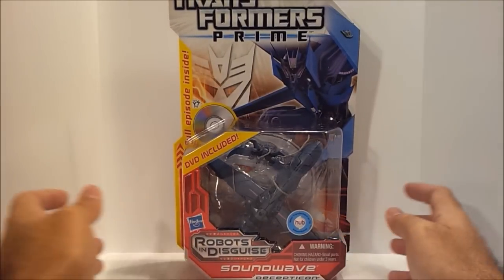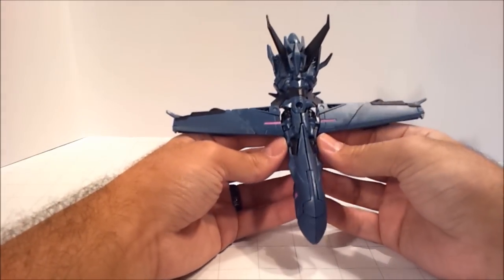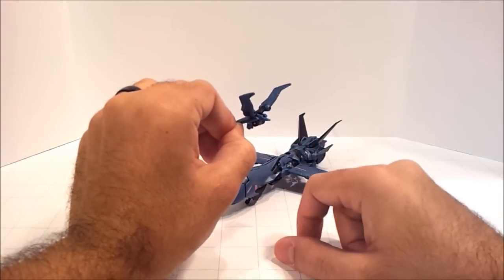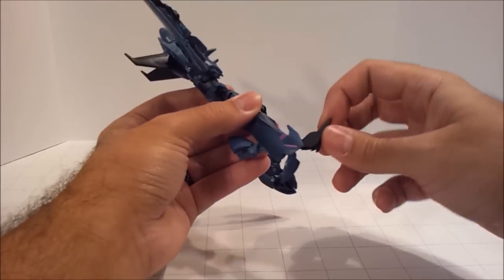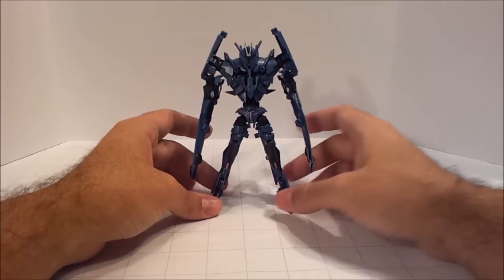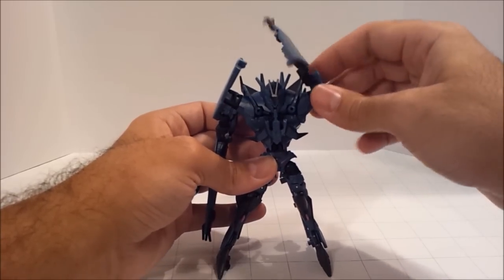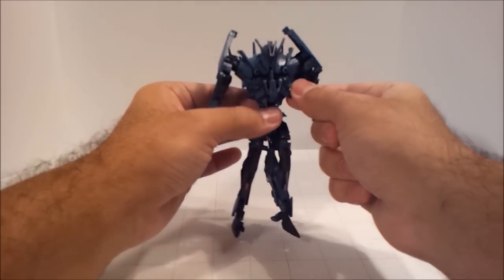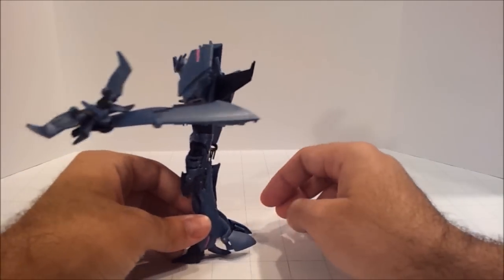Transformers Prime RiD SOUNDWAVE Review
selfportrait14 reviews Transformers Prime Robots in Disguise deluxe class Soundwave